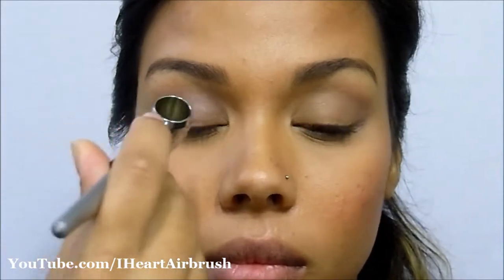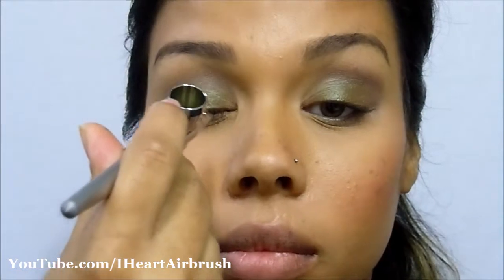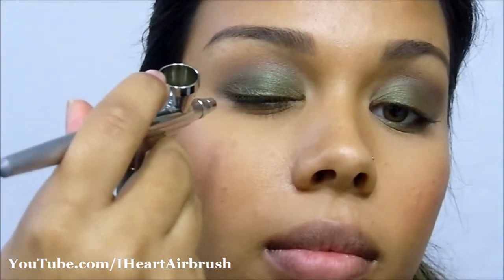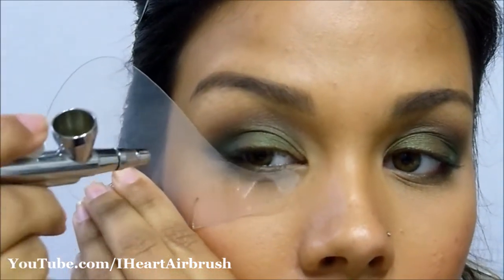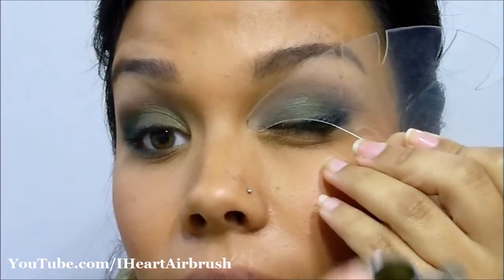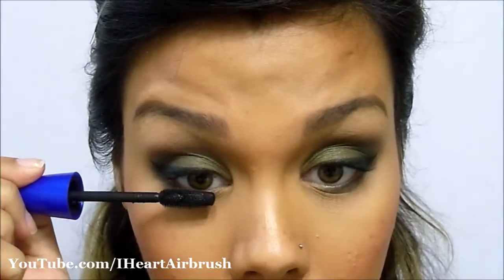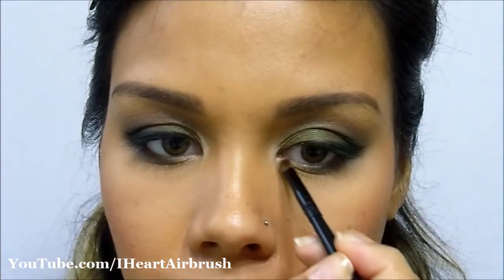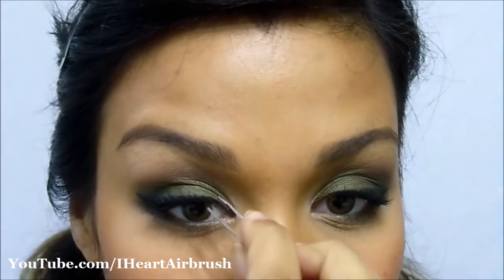Airbrushing Eyeshadow- Green Smokey Eye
If you are new To airbrush makeup and are inspired to purchase a system after watching one of my Video's Help me out and use my Link ;) below

IF YOU COMMENT OR INTERACT WITH ANY OF MY SOCIAL MEDIA PLATFORMS AND ARE CONTACTED BY THIS PERSON OR BRAND PLEASE KNOW THAT I AM NOT AFFILIATED AND THAT I DO NOT SUPPORT THIS PERSON OR BRAND IN CONNECTION TO AIRBRUSH CLASSES OR ARTISTRY. THANK YOU. XOXO

Follow on Instagram: Tag IHeartAirbrush